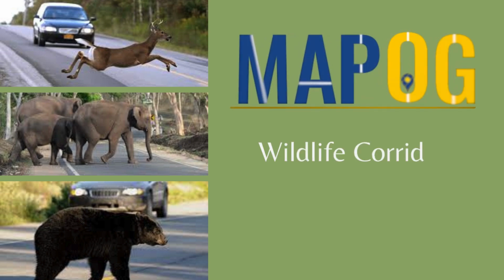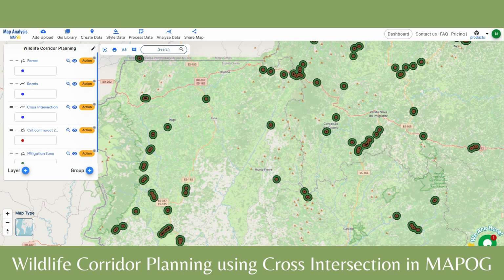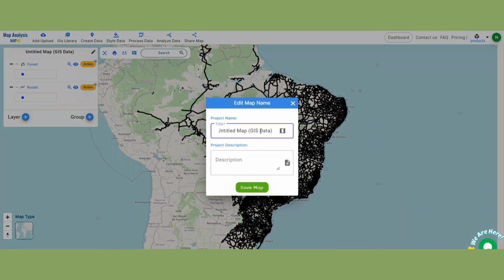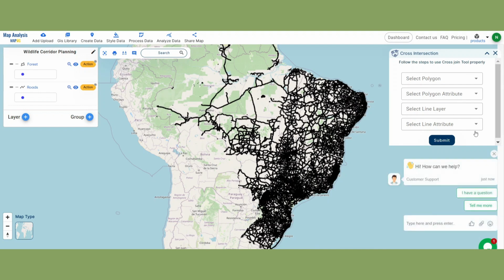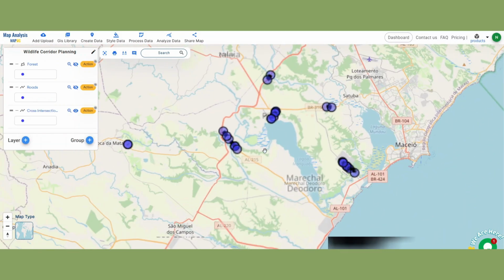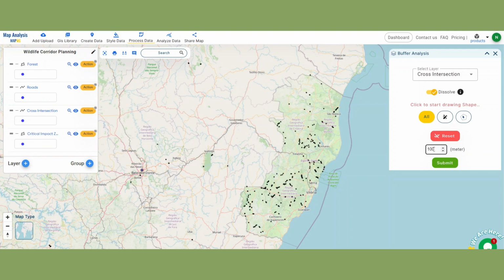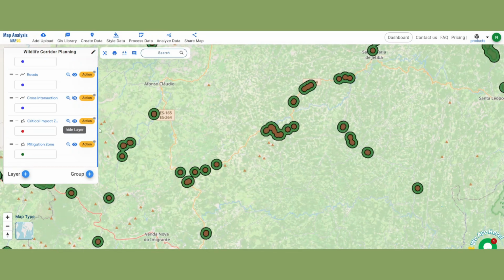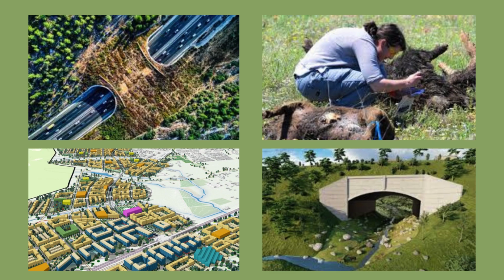Wildlife Corridor Planning with Cross Intersection using GIS Tools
Discover how to plan and protect wildlife corridors using MAPOG’s Cross Intersection Tool. This tutorial demonstrates how to identify critical intersections where wildlife corridors meet human infrastructure, helping conservationists and planners reduce habitat fragmentation and protect animal movement.

Steps Covered:
✅ Add GIS Data (Forest & Roads Layers)
✅ Use the Cross Intersection Tool to Identify Key Points
✅ Create 500m & 1000m Buffer Zones for Better Planning
✅ Analyze and Customize Results for Effective Conservation

With MAPOG, you can create data-driven strategies to safeguard wildlife habitats and support sustainable infrastructure development.